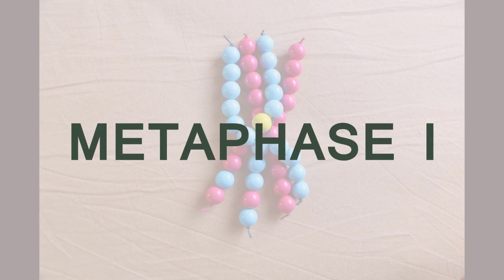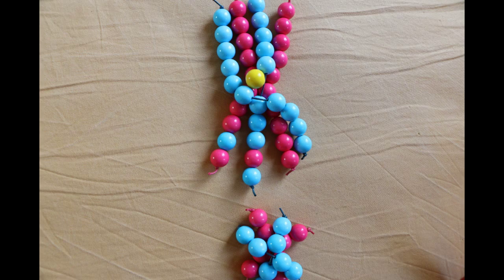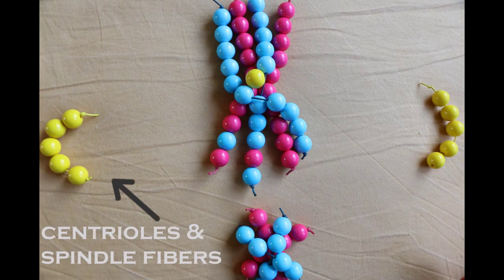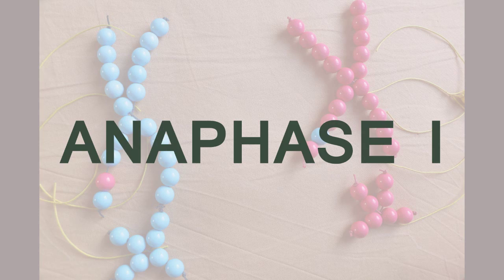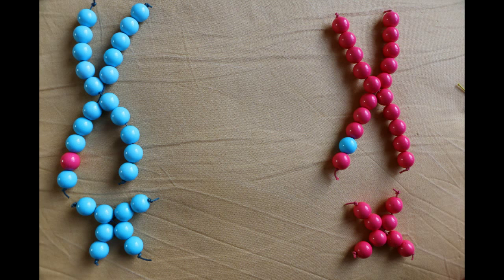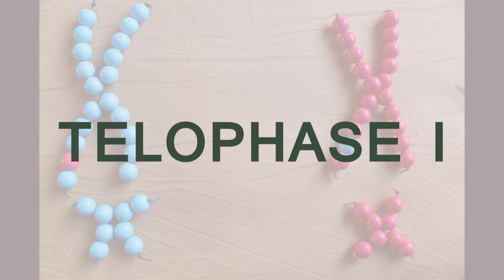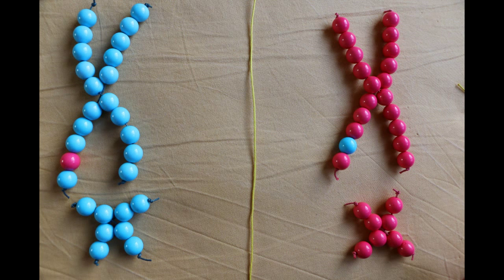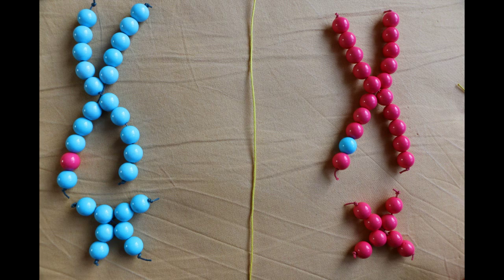meiosis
Katerina-Maria Krasteva 11/3

// 'funny song' and 'little idea'